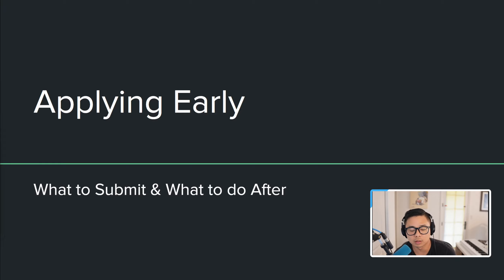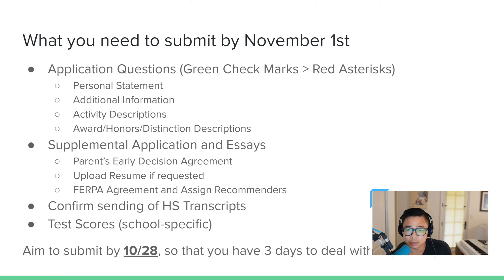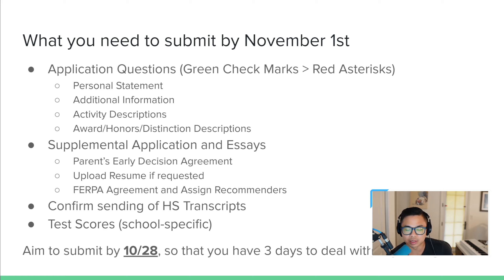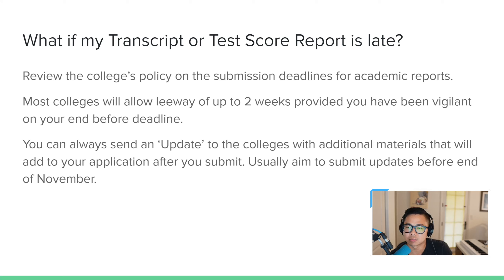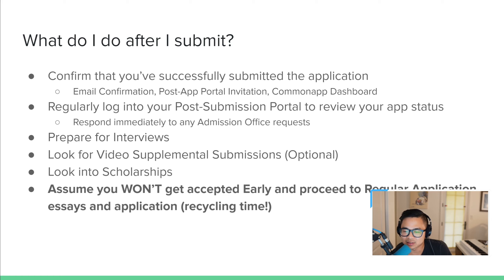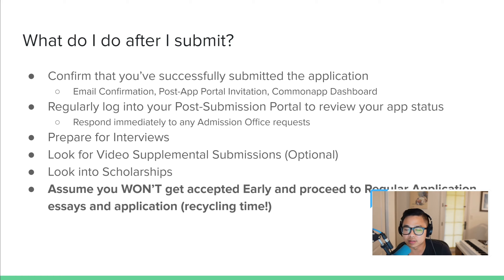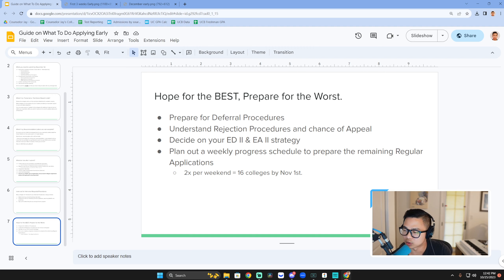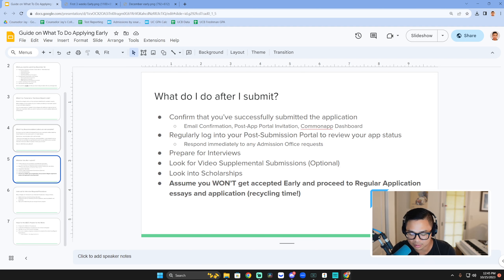Applying Early Guide